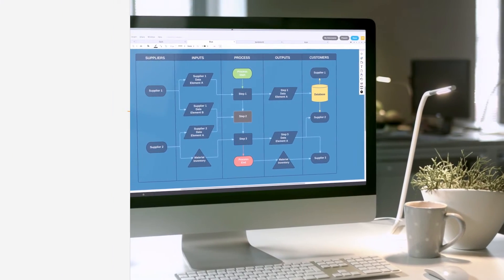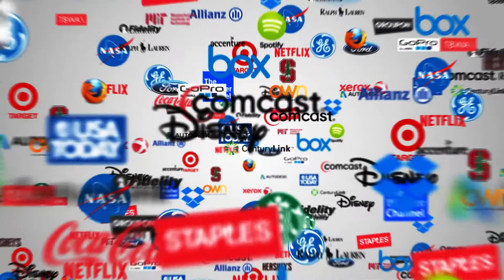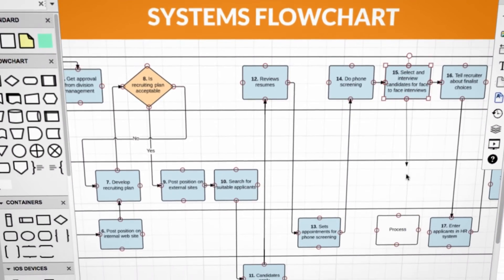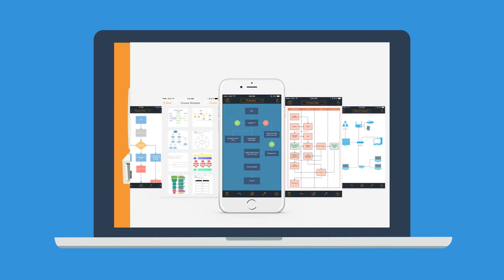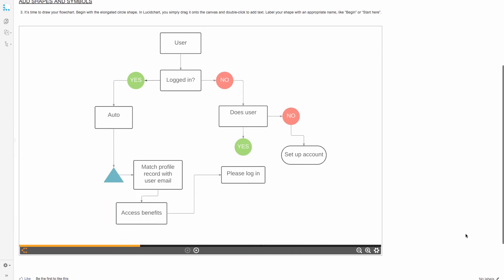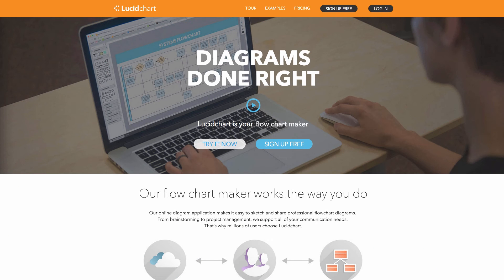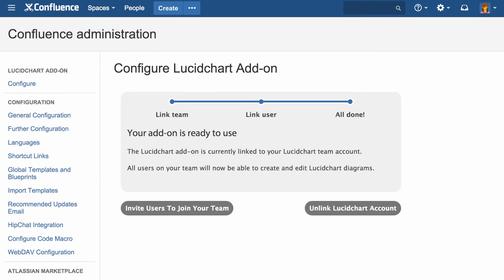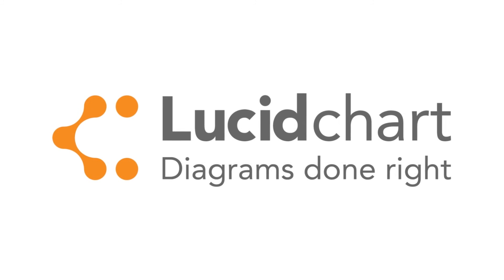Lucidchart for Confluence Cloud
Lucidchart is an easy-to-use diagramming tool that works everywhere your team does, including within Confluence.

Lucidchart is the only integration that offers real-time diagram collaboration, top Visio fidelity, presentation mode, iOS apps & works in Confluence, JIRA, Google Apps, Office & more. 4M+ users draw diagrams, flowcharts, ERD/UML diagrams, mind maps, and wireframes with Lucidchart.

Trusted by top companies and millions of users, it offers unlimited free integrations, flexible licensing, real-time collaboration, and an unmatched editing experience. Just drag-and-drop to build flowcharts, process maps, network diagrams, and more. It works on both Mac and PC, features a powerful iOS app, and provides high fidelity Visio import and export. With our Confluence integration, you can embed diagrams in wikis and even convert them to slides with presentation mode. It's never been easier to share and shape ideas with your team. Unlike other add-ons, Lucidchart's flexible licensing doesn't force you to buy licenses for everyone. Getting started is simple. Sign up for a free Team trial. Install Lucidchart within your Confluence admin panel and then link your Confluence account to Lucidchart. It's that easy. See what the top voices in tech are saying about Lucidchart.